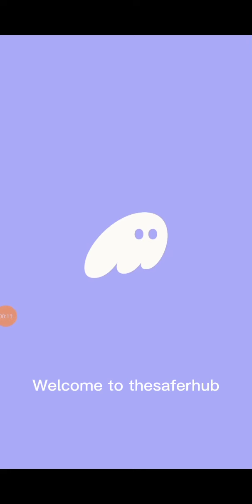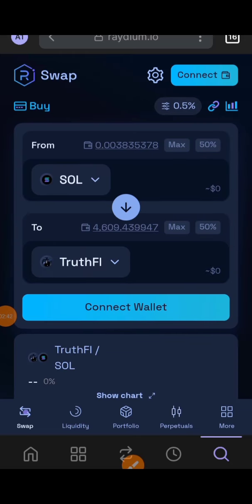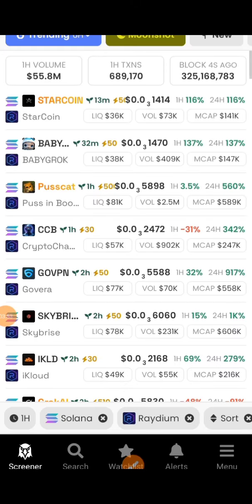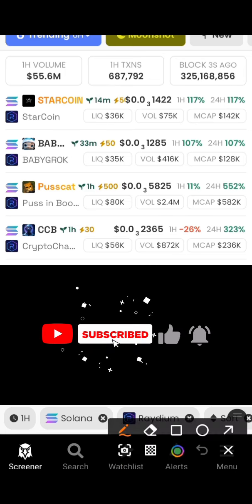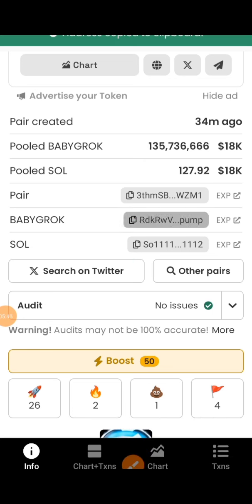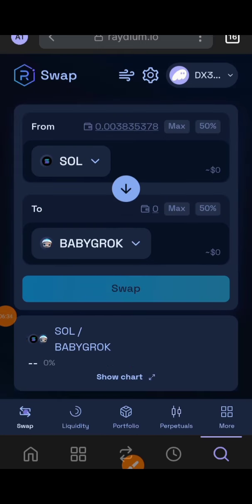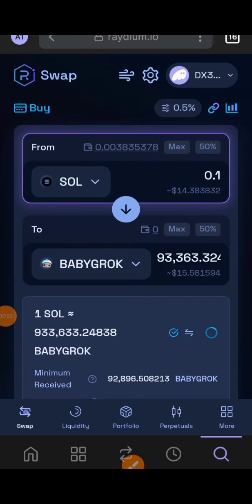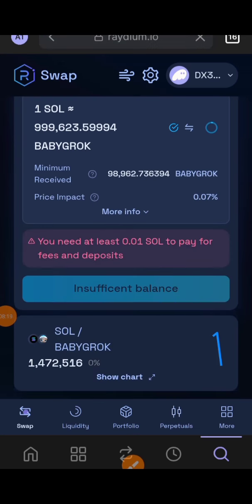How to Trade Meme Coins for Profits on Phantom Wallet | Step-by-Step Guide | online jobs that pays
In this video, we’ll walk you through the easy steps to trade meme coins on Phantom Wallet and maximize your profits. Whether you’re new to crypto or looking to optimize your trading strategy, this guide has you covered!

What You’ll Learn:

How to trade meme coins using Phantom Wallet

The process of buying and selling meme coins

Setting the perfect slippage for smoother transactions

Kindly note that success in implementing the techniques and advice shared in this video cannot be guaranteed in terms of monetary gains. Additional research is encouraged to suit your style and skills. Thanks once again for supporting my channel.